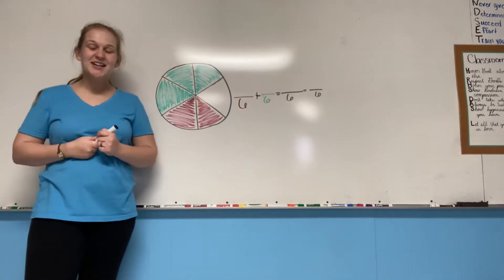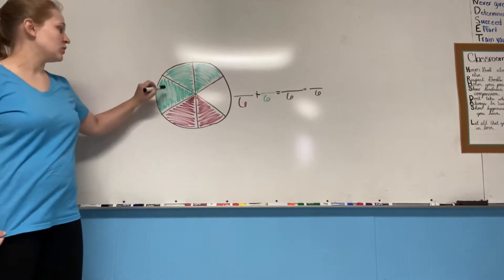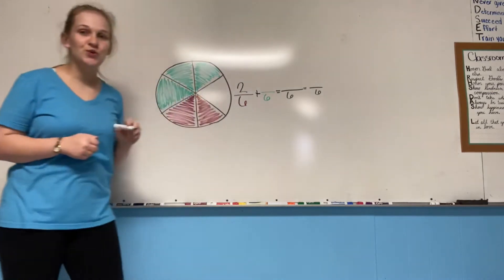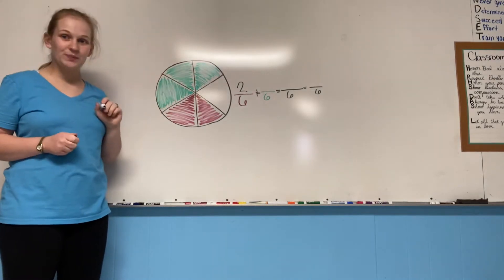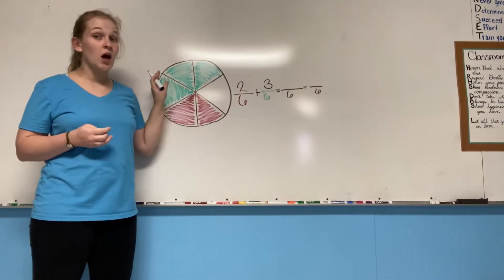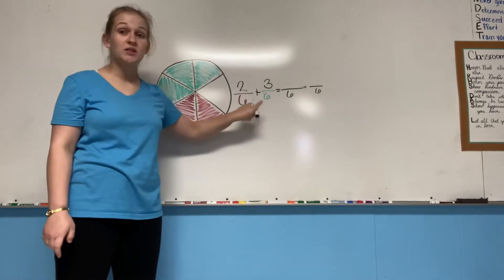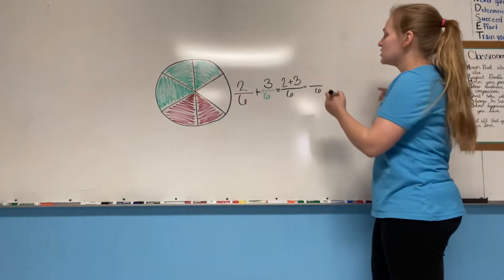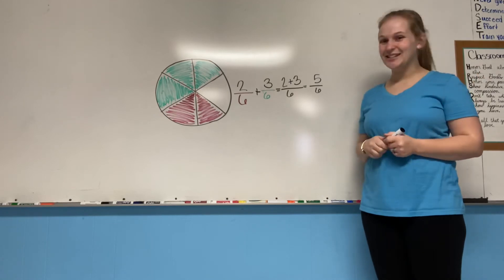Adding Fractions with the Same Denominator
p. 199 for third grade math